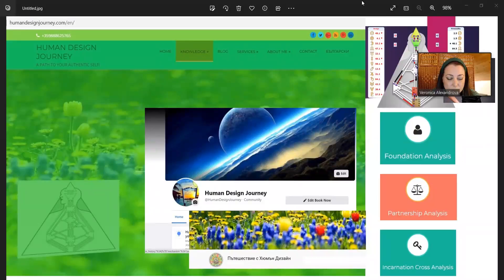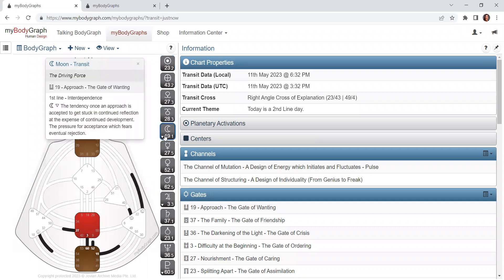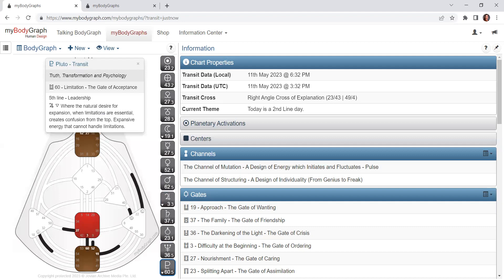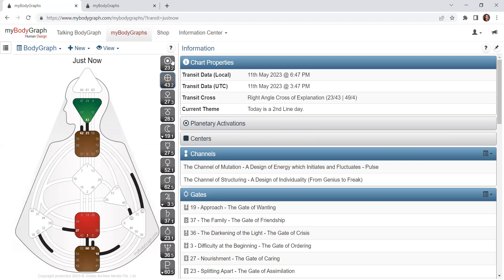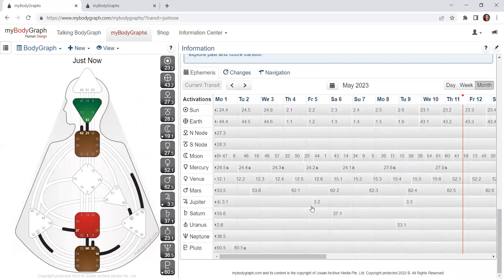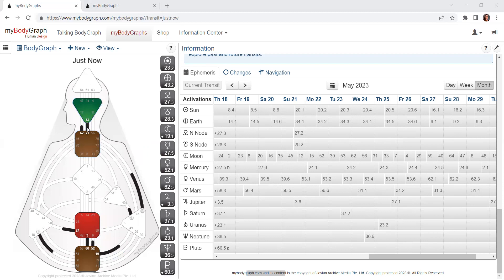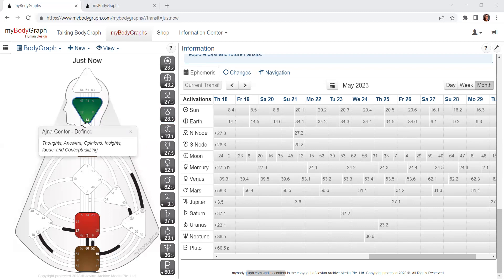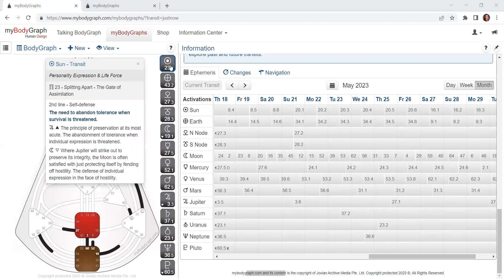Gate 23 & Gate 43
The Sun entered Gate 23 the gate of Assimilation. Splitting apart and the Earth entered Gate 43 Breakthrough, the gate of Insight.